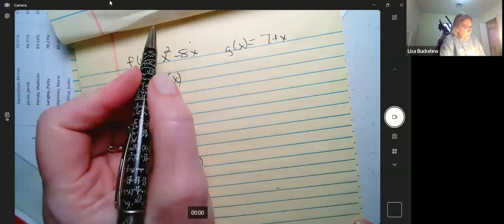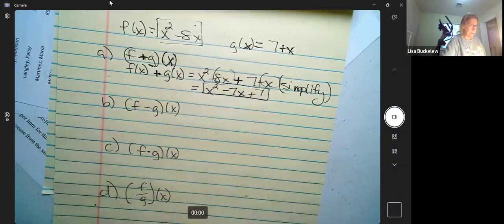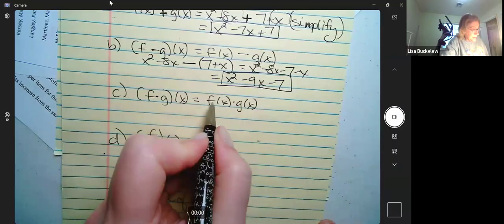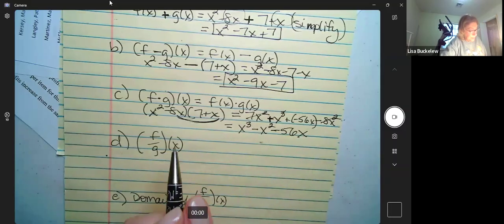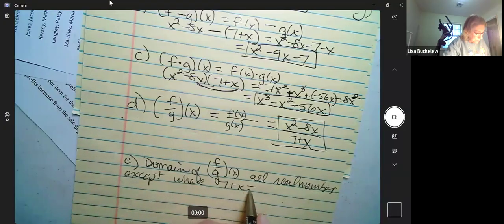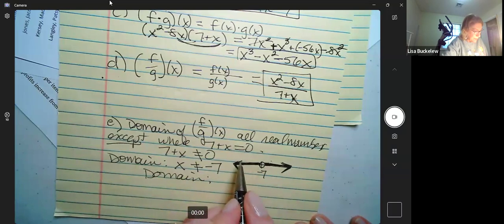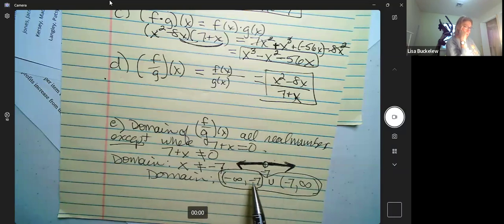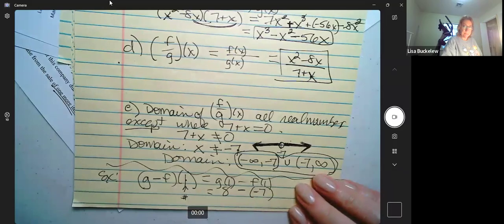4.2 Combining Functions